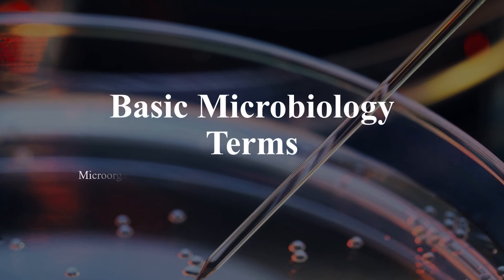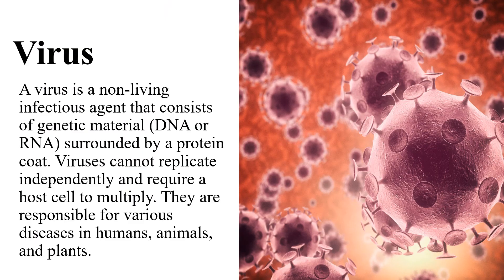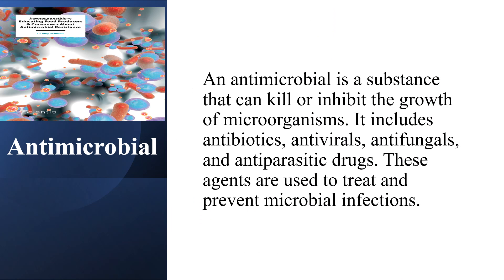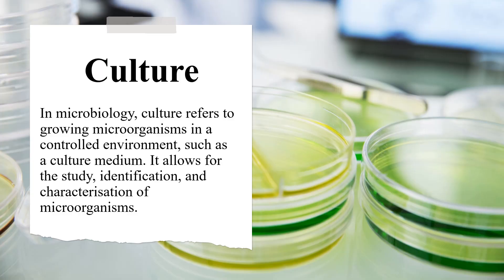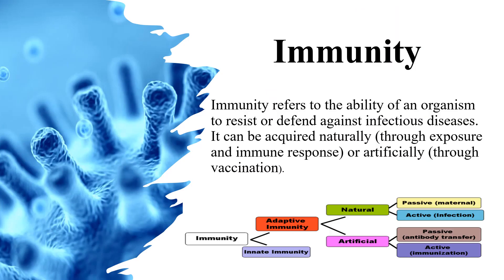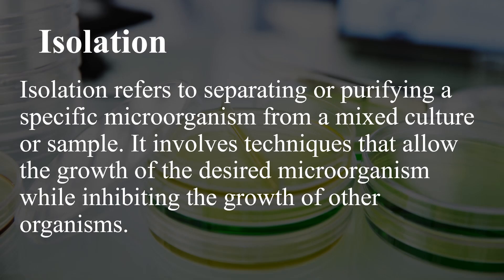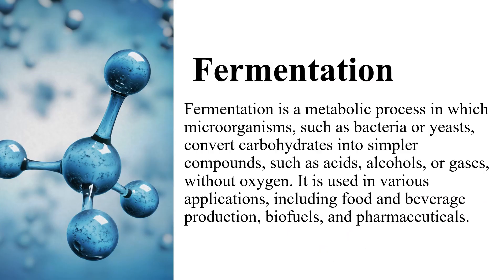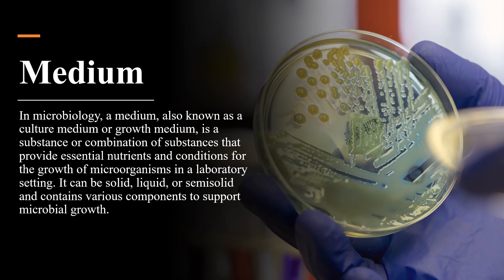Basic Terms used in Microbiology | Medical Terminology Microbiology - The Basics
In this lesson, you will learn basic terms used in microbiology. The Basics Medical Microbiology Terminology will be in this video lecture.

Medical professor